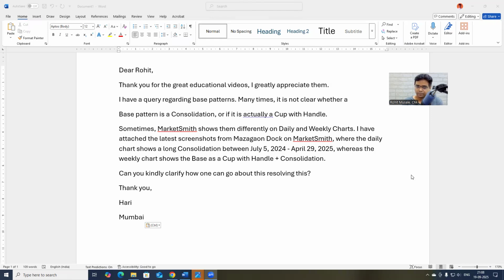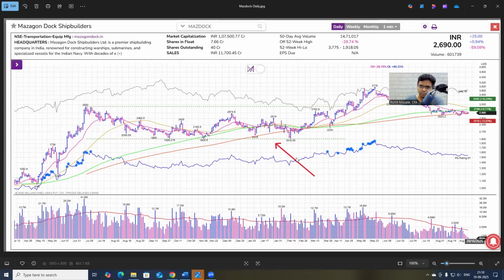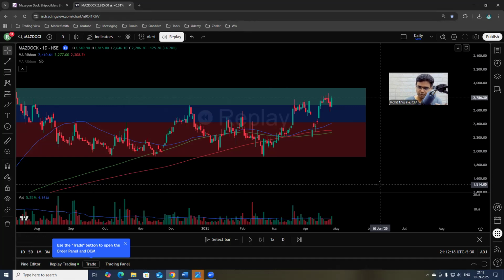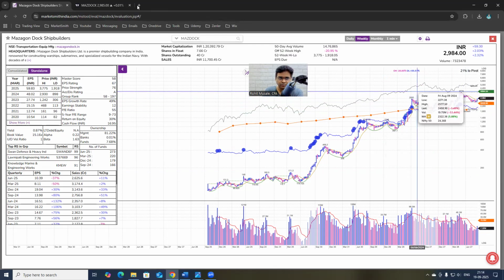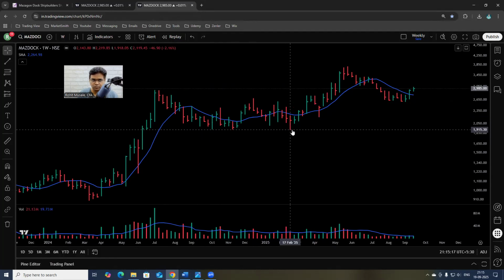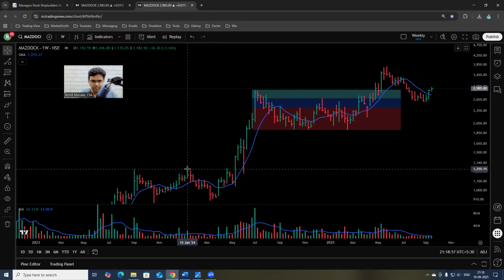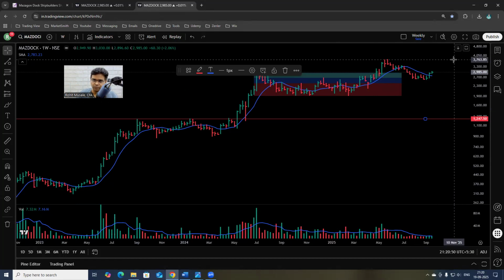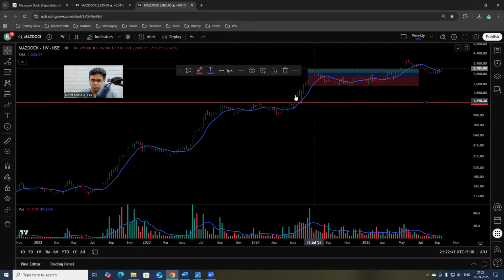How to Correctly Do Base Counting on the Chart ?